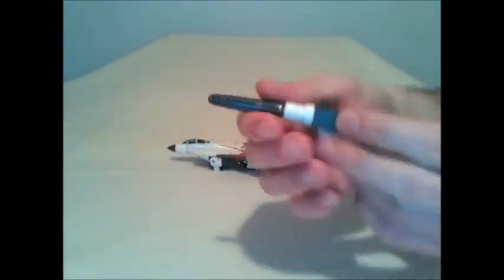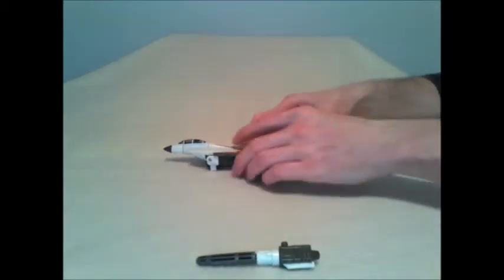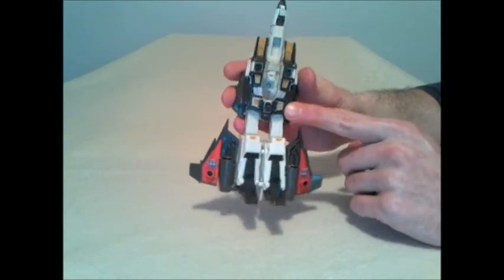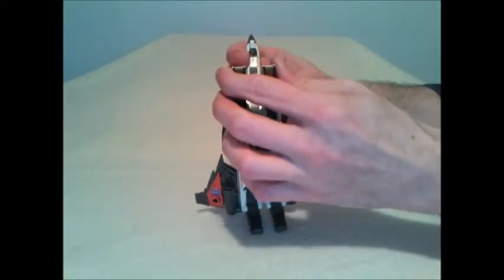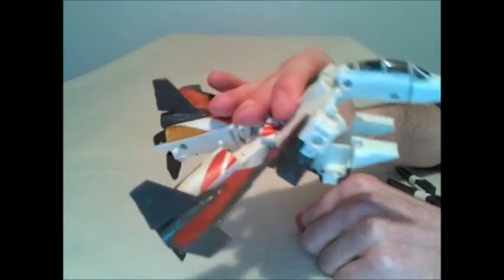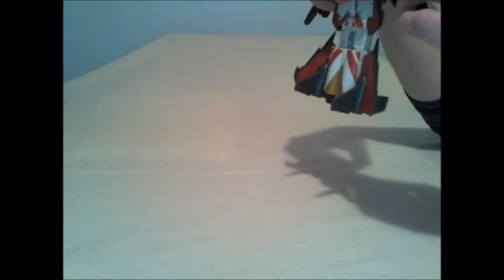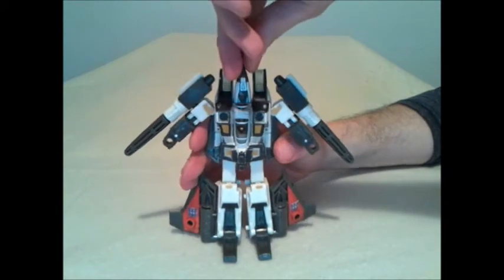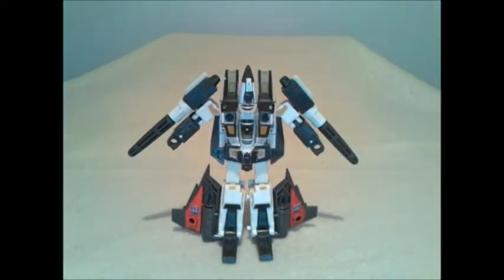Transformers Classics Ramjet WITH custom paint added- GotBot True Review NUMBER 4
This video covers Transformers Classics Ramjet - a conehead seeker. In fact, some call him their leader! Either way, he is a toy jet that is just plain cool, I also touched him up with a few custom paint apps!! Check him out!